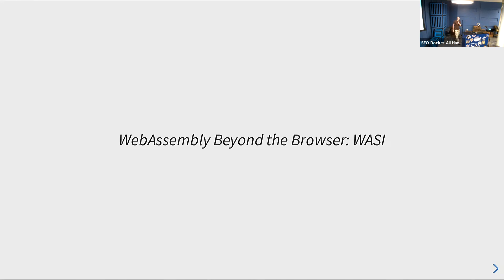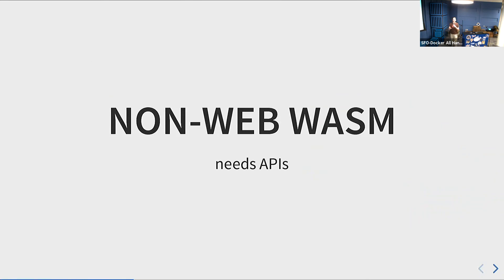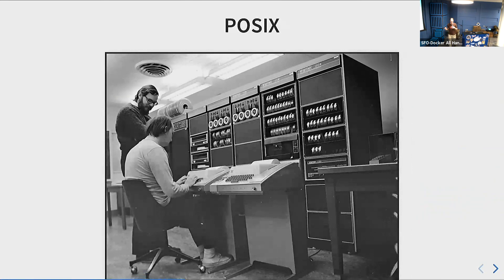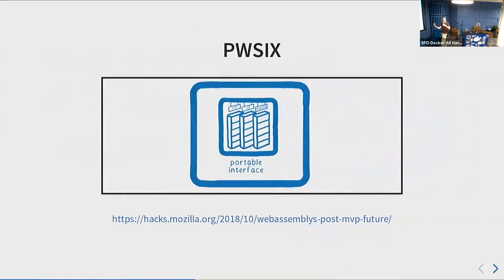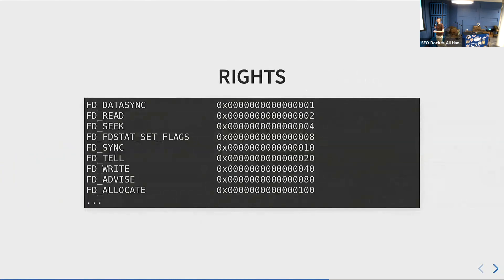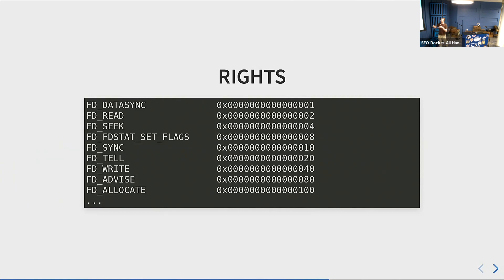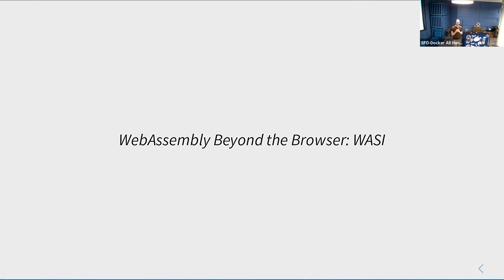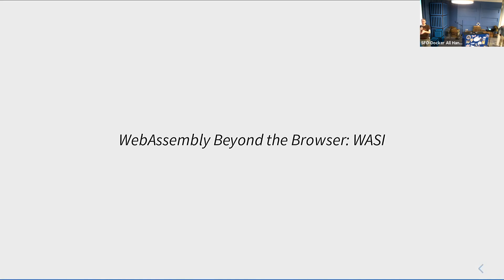WebAssembly Beyond the Browser: WASI, Dan Gohman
WASI is the WebAssembly System Interface, a VM-independent API spec providing sandboxed and portable I/O interfaces for WebAssembly. Dan will talk about the background and motivation for WASI, the capability-based security model, and the overall personality of the platform. He'll cover can do with WASI today, as well as what we envision enabling you to do in the future.